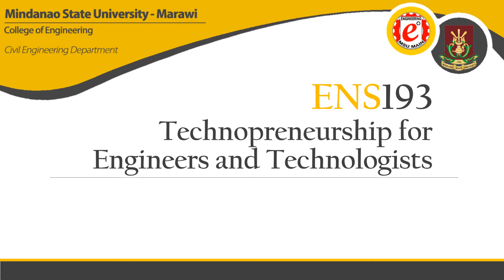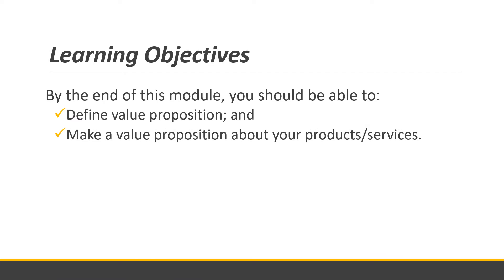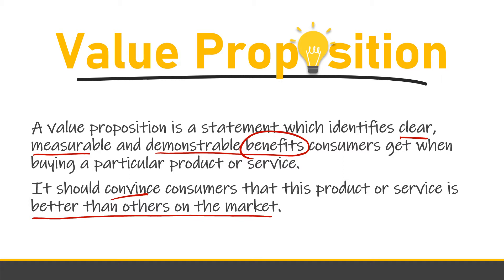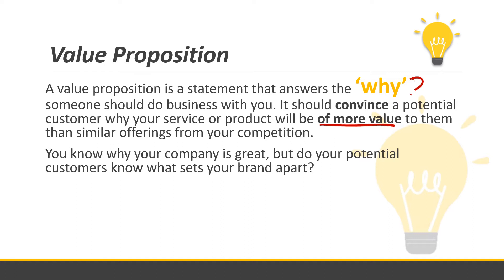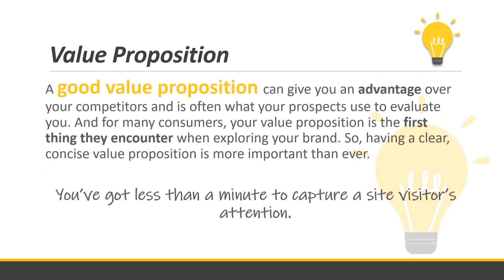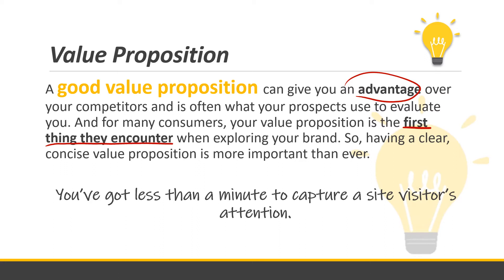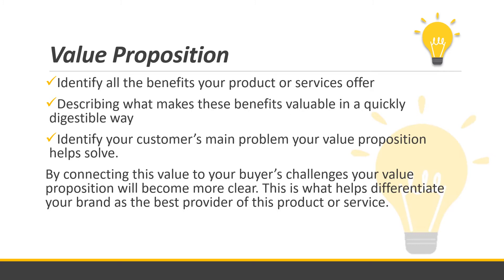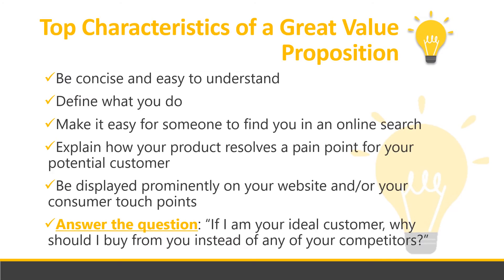[ENS193 | Technopreneurship] Module 3: Value Proposition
ENS193 | Technopreneurship for Engineers and Technologists
Module 3: Value Proposition